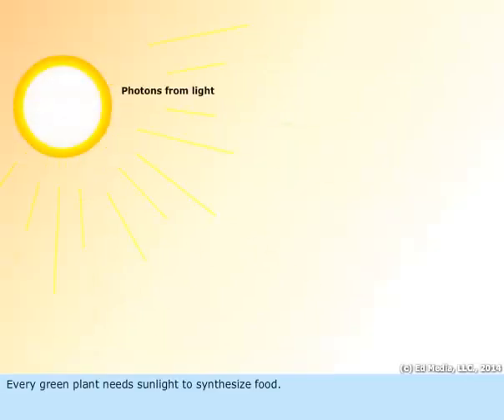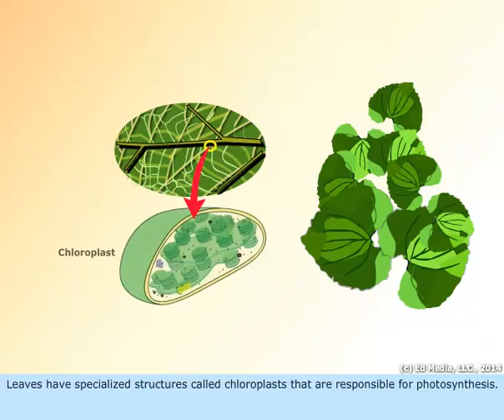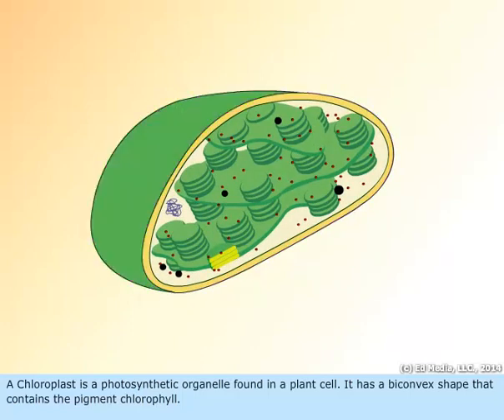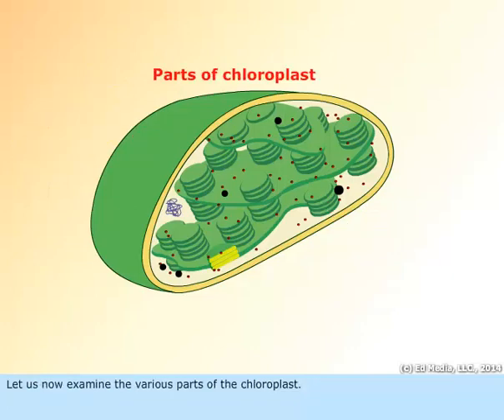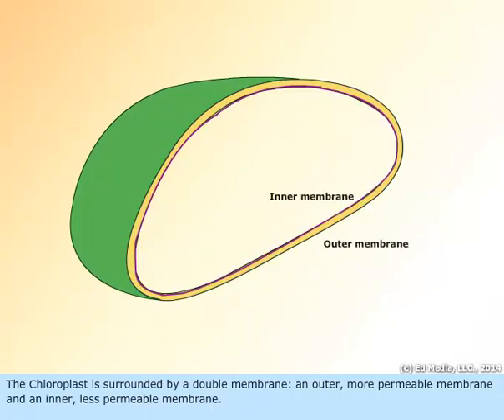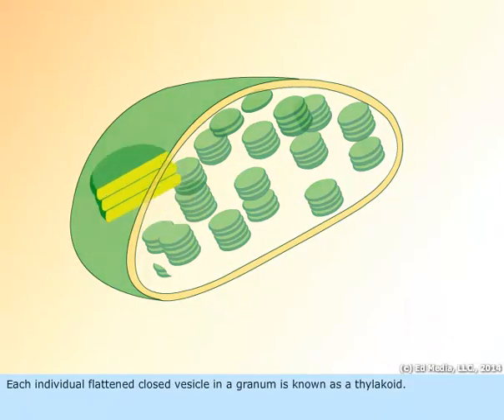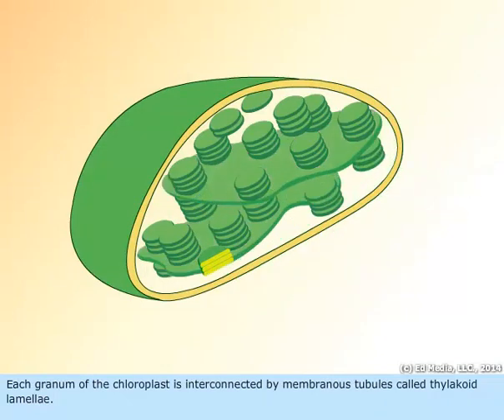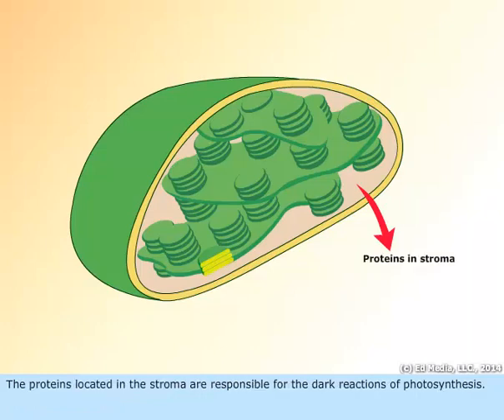Structure of Chloroplast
The chloroplast forms an important photosynthetic organelle of a plant cell. It is the site for both the light and dark reactions of photosynthesis. This video gives an overview of the structure and function of chloroplast